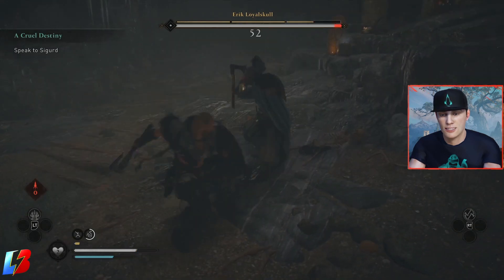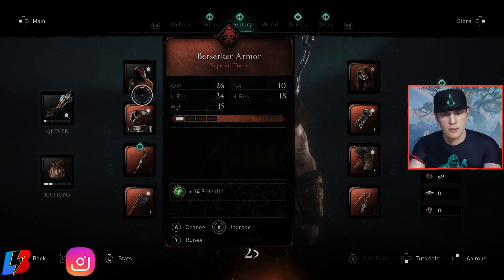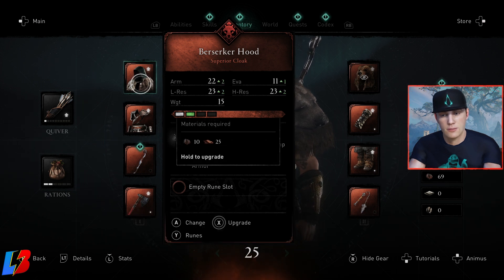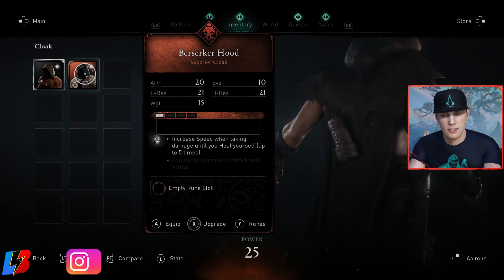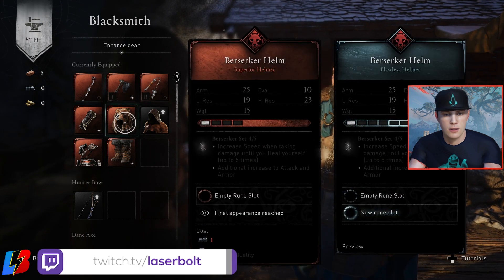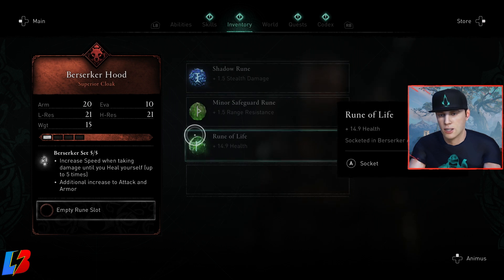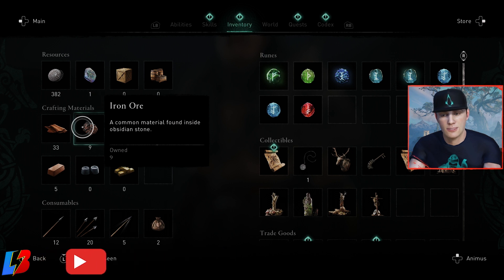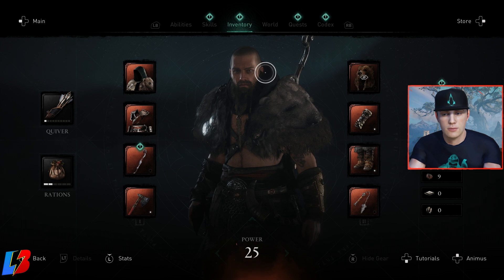Assassin's Creed Valhalla HOW TO UPGRADE WEAPONS, GEAR, INVENTORY - Upgrade Rarity AC Valhalla Guide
Here is in Assassin's Creed Valhalla HOW TO UPGRADE WEAPONS, GEAR, INVENTORY - Upgrade Rarity Guide. Take a look at how you can upgrade all the rarities in ac Valhalla and how to level up gear and weapons fast.